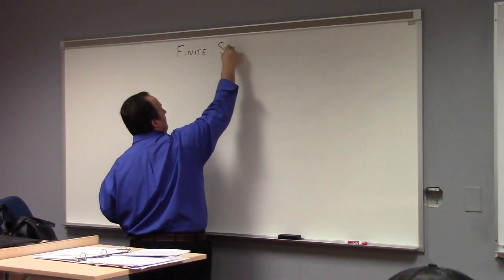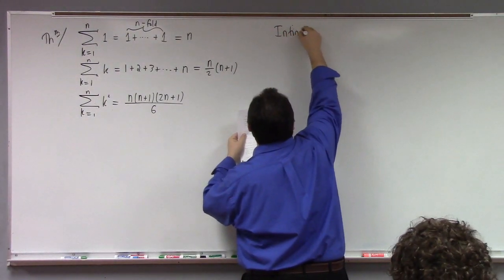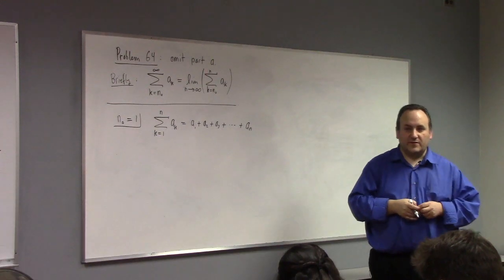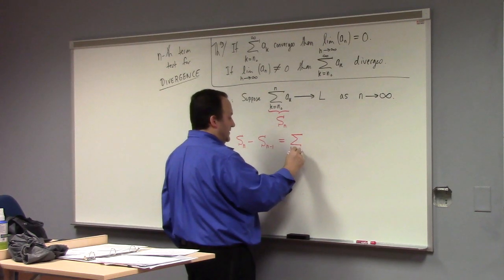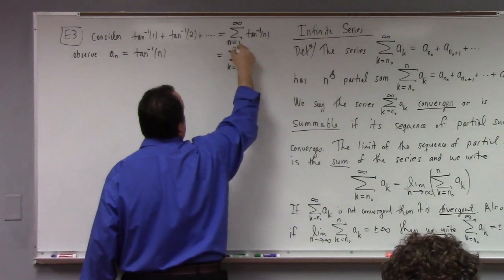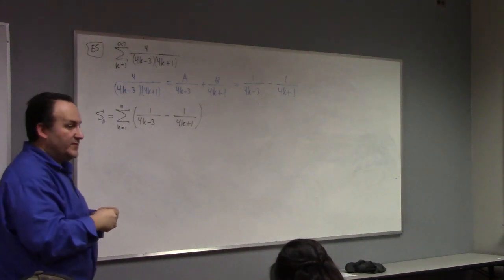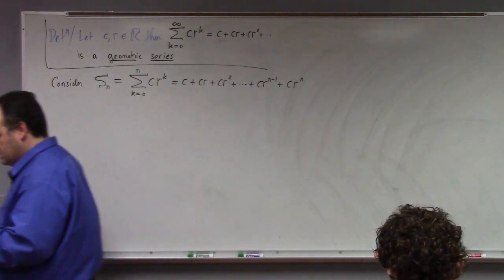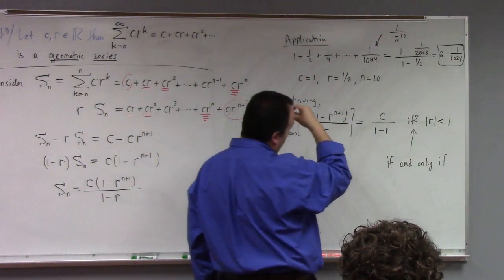Calculus II: definition of series, n-th term test, geometric, telescoping series, 2-23-23 part 1